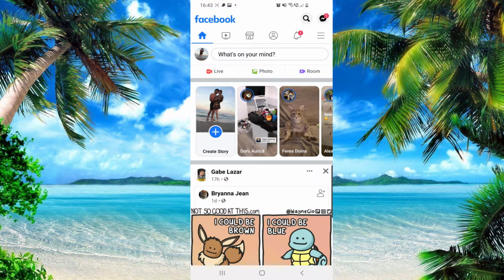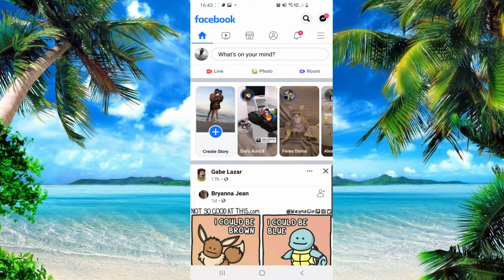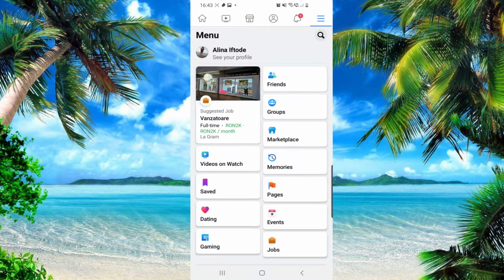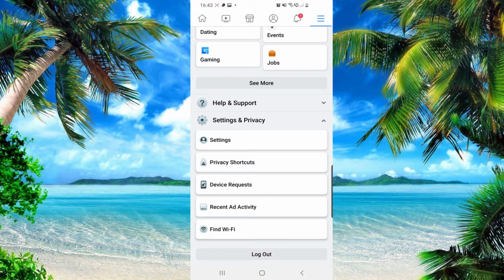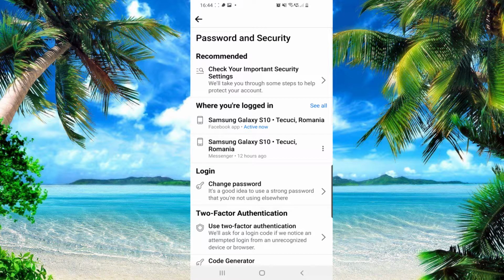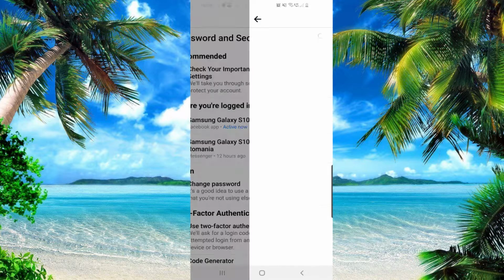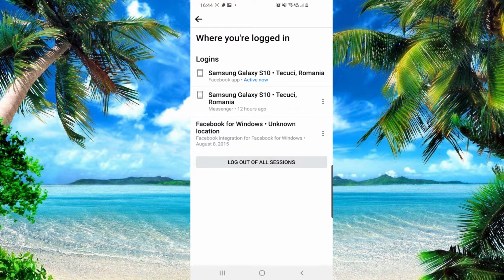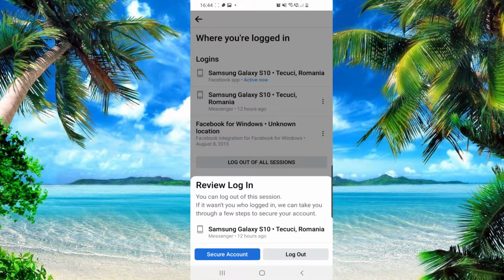How to Remotely Log Out from Facebook Account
How to Log out from Facebook from Other Devices

Working 100%! Super Easy tutorial!!! In this video I'm showing you How to Remotely Log Out from Facebook Account !